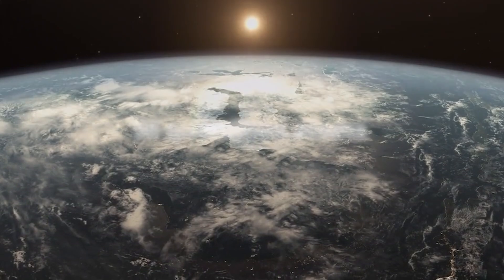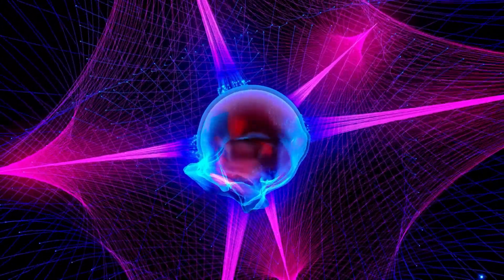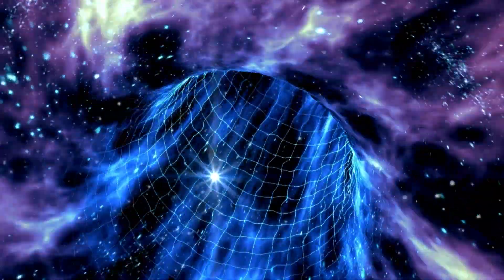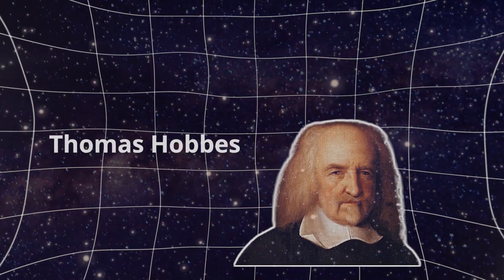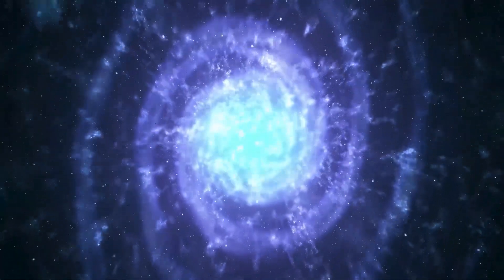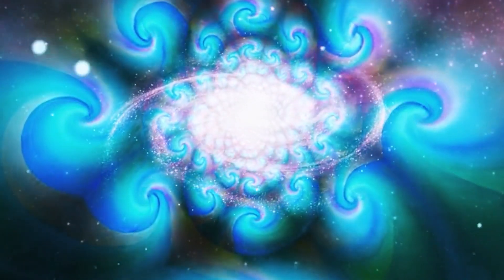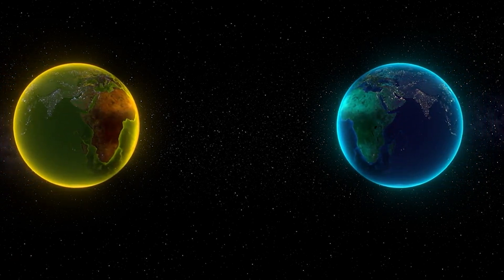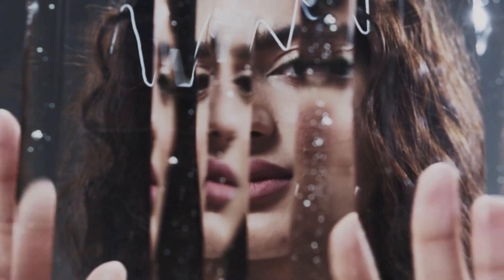I Discovered Infinity and It Changed My Worldview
Every time you breathe, millions of atoms fill your lungs, but that's just the beginning of an incredible journey through the infinity of the universe. Imagine that each atom that makes up your body could be a galaxy in an even bigger cosmos! And yet, what seems immense to us is only a tiny fraction when we think of the vastness of the observable universe. However, even this vast universe could be just a seed within an even more gigantic "garden", full of other universes, each with its own laws of physics. This journey not only expands our imagination, but also challenges our understanding of what it really means to be infinite. And as we explore this concept, we discover that, even with the advances in science, we are still a long way from fully understanding the universe in which we live.